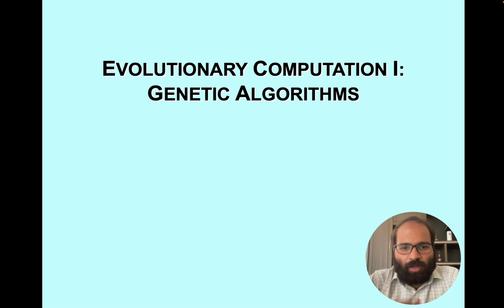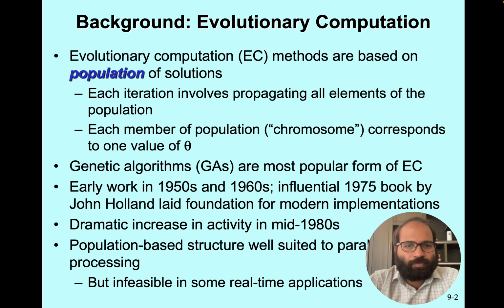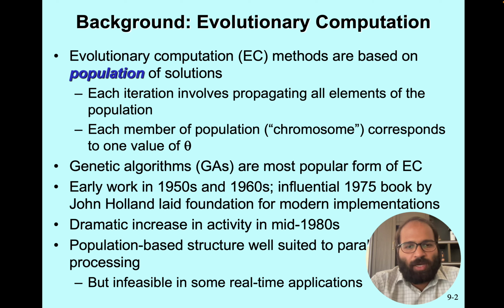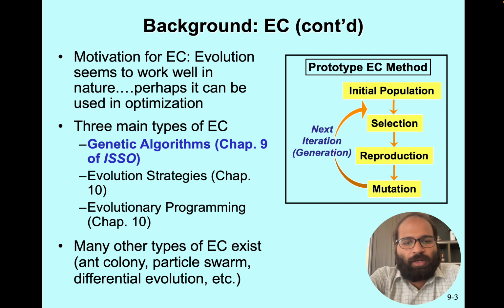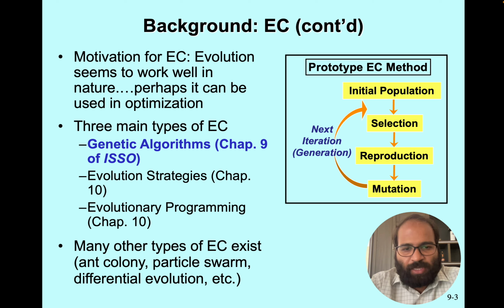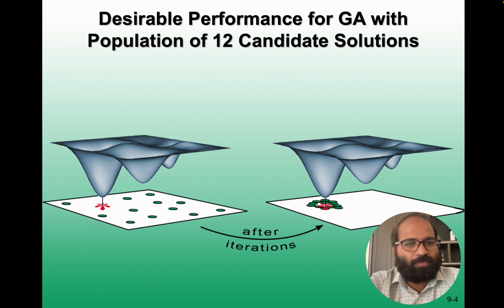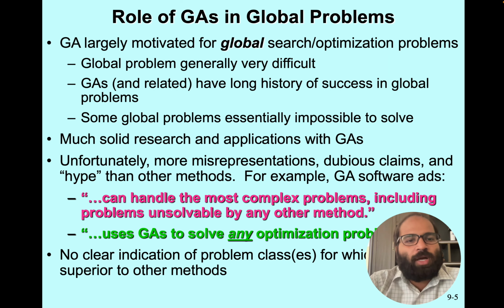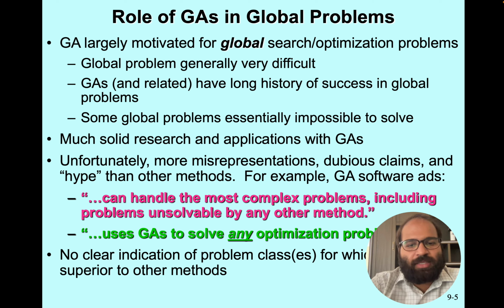Evolutionary Computation - 1I Genetic Algorithm | AP5251